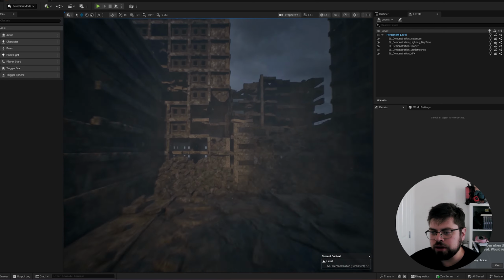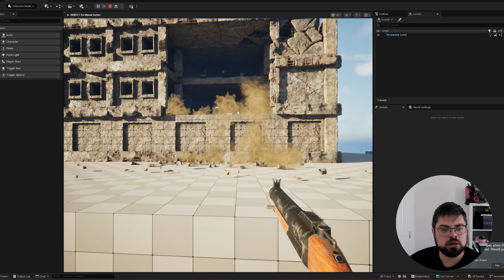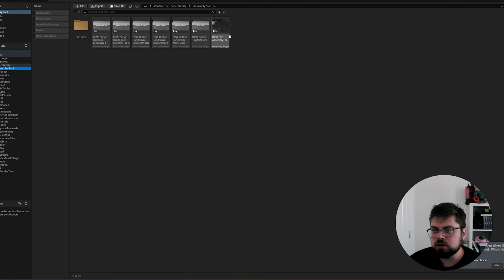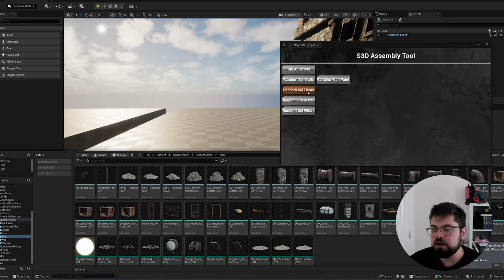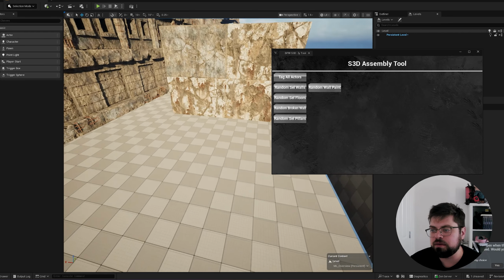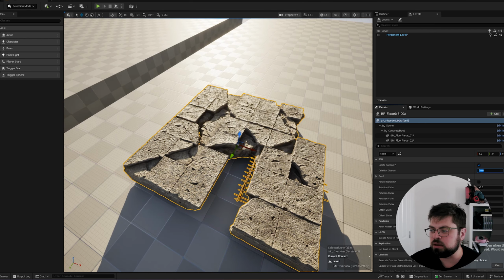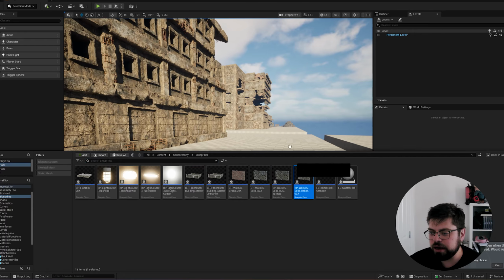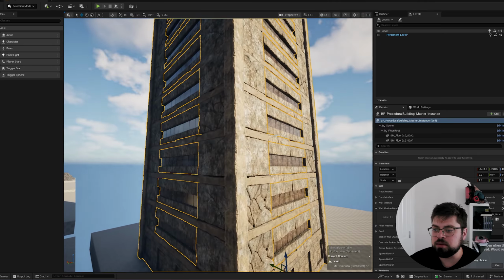Concrete City - Overview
A detailed overview of everything included in the pack.